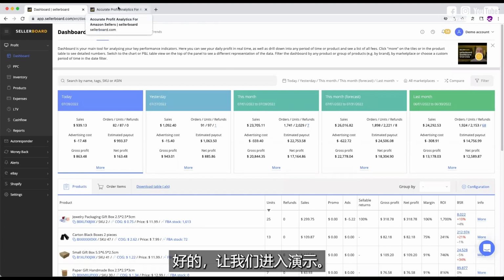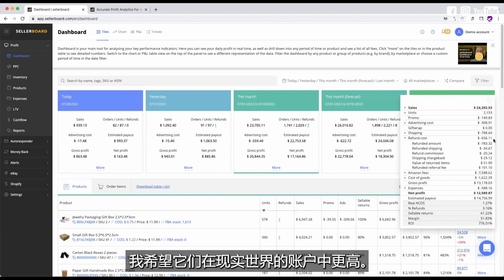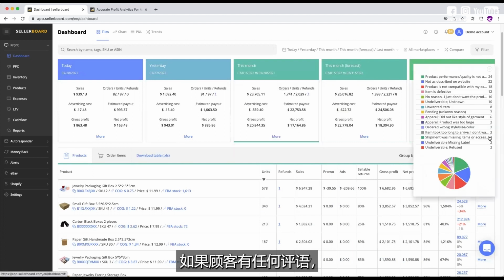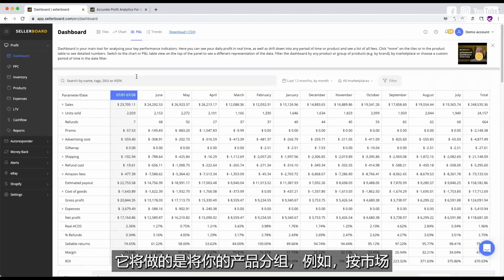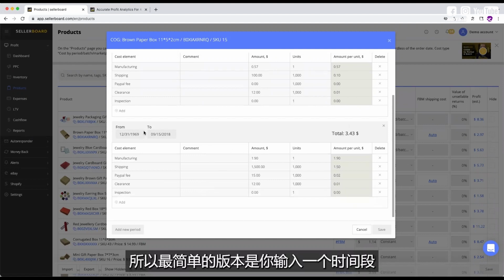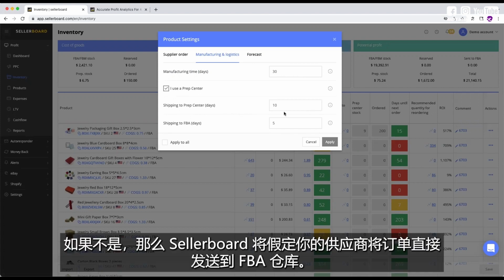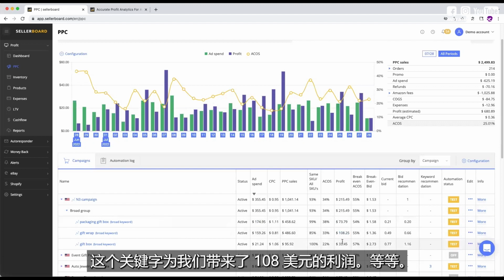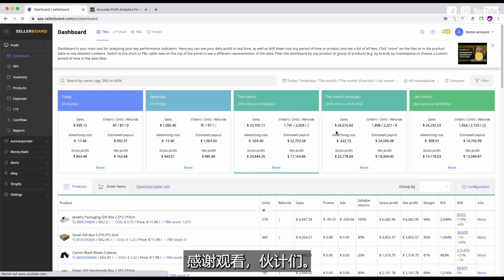Sellerboard Demo by Vladi Gordon （附有中文字幕） - Hosted by Andy Amazon Advocate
[INTERESTED TO MAKE EXTRA US DOLLARS EVERY DAY WHILE SLEEPING? 要知道如何在睡覺時每天賺額外的美金嗎？]

MY LATEST ONLINE FBA MASTERCLASS 我的最新FBA綫上大師課 (ENGLISH)

WANT TO CATCH ME FACE TO FACE FOR A PREVIEW OF MY MASTERCLASS 如果你想見我分享我的亞馬遜大師課

如果想在台灣現場見到我分享我的亞馬遜大師課

[SINGAPORE 新加坡]
FOLLOW

[MALAYSIA 馬來西亞]
FOLLOW

[TAIWAN 台灣]
FOLLOW

[INDONESIA 印尼]
FOLLOW

[THAILAND 泰國]
FOLLOW ECOMMERCE-X ECOMMERCEX ECOMMERCE-XTRAINING ECOMMERCEXTRAINING ECOMMERCE-XTHAILAND

[PHILIPPINES 菲律宾]
FOLLOW

[CAMBODIA 柬埔寨]
FOLLOW

[CHINA SOURCING TRIP 中國采購團]
FOLLOW

[ECOMM UNIVERSE]
FOLLOW

[GLOBAL SELLING 跨境電商]
FOLLOW

[SHOPIFY DROPSHIP SHOPIFY直運]
FOLLOW

[STANDALONE PLATFORMS - WORDPRESS, FACEBOOK AD, GOOGLE AD MASTERCLASS 獨立站 - WORDPRESS, 臉書廣告，谷歌廣告]
FOLLOW

[INFLUENCER MARKETING MASTERCLASS 網紅行銷大師課]
FOLLOW

[DROPSHIP 直運]
FOLLOW